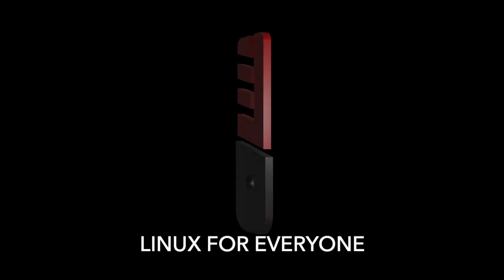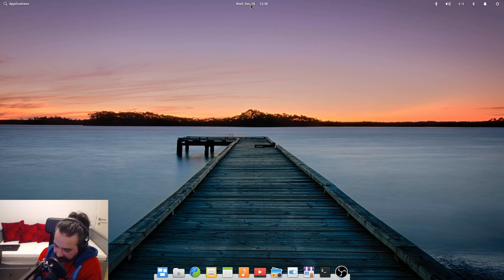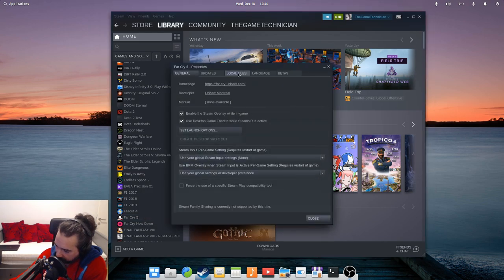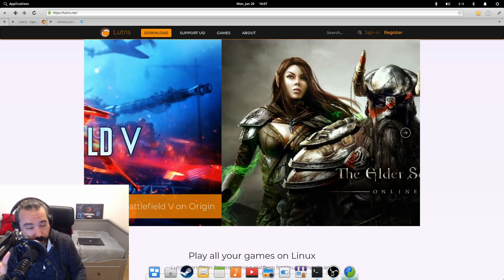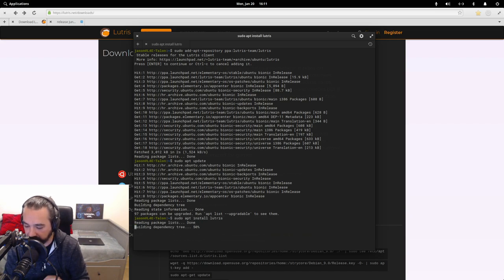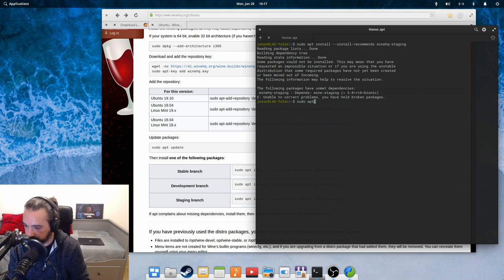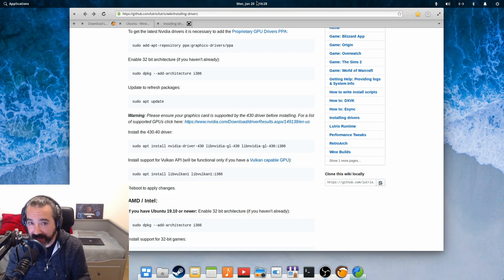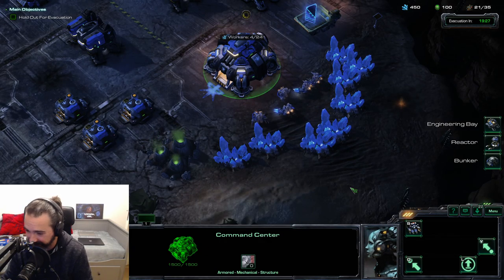elementary OS Gaming Guide: Steam Play, Lutris and Wine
New to Linux or elementary OS? Here's how to get your game on! In this walkthrough, watch how to get Steam, Wine and Lutris installed to play your native Linux and Windows games. Plus learn about a great site that makes playing those Windows games a lot easier!
This video was produced using OBS Studio and Lightworks Pro on Linux.